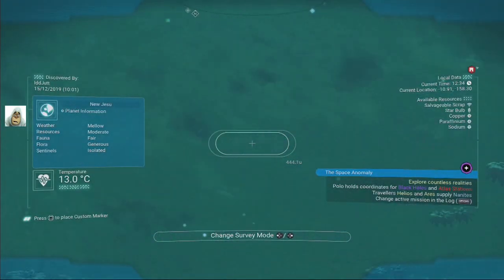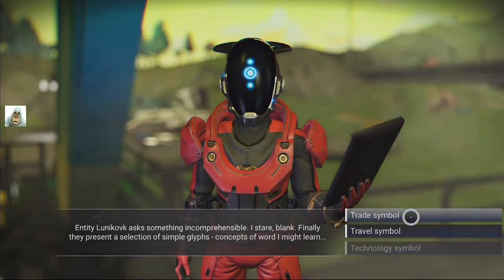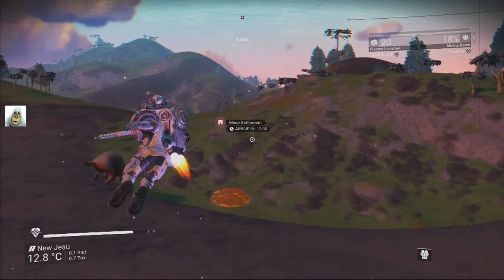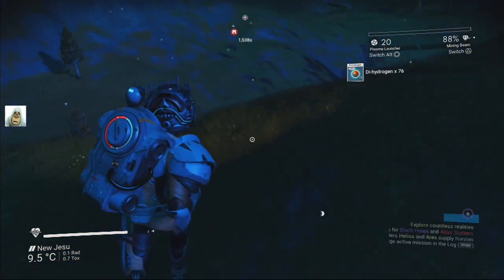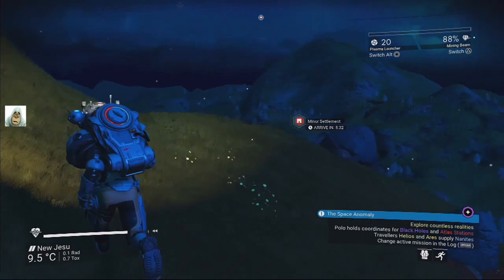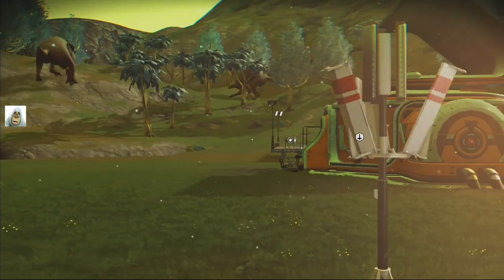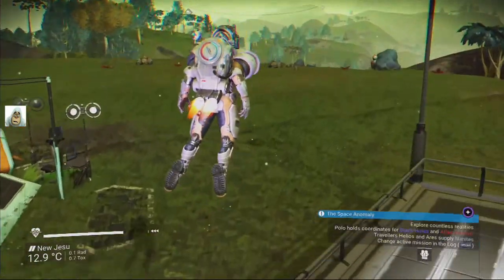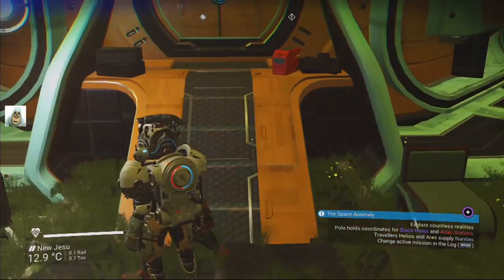Start with Complaint | #39 | No Man's Sky | Synthesis | Dec 2019 | PS4 | Idd Jutt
Salvageable scrap , ancient bones , corrupt sentinels , Freighter , Frigate , obsolete technology , Red Systems ,
Green Systems , Running Rock , Fleet Control , cloud base , Euclid , Hilbert , Essentium